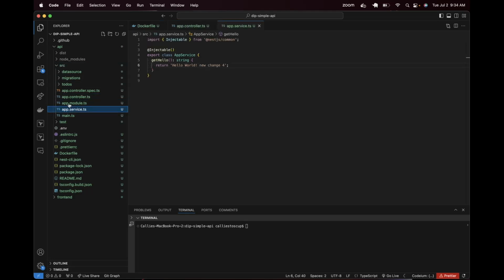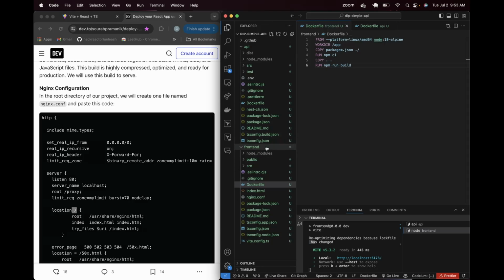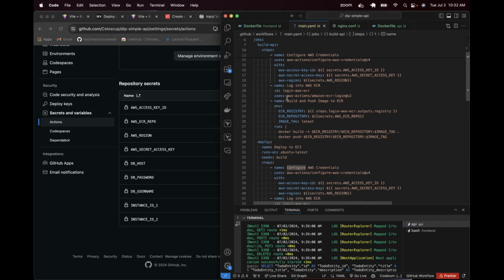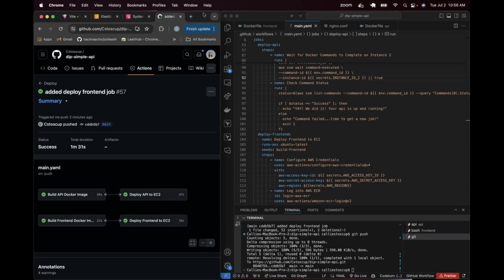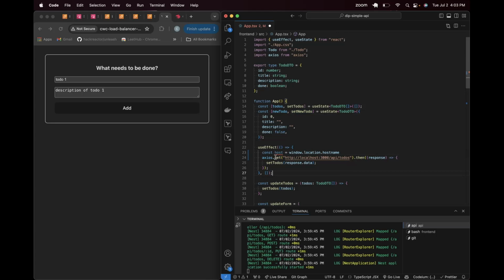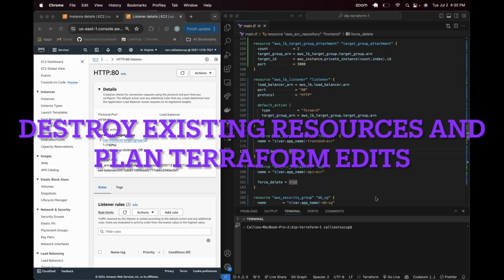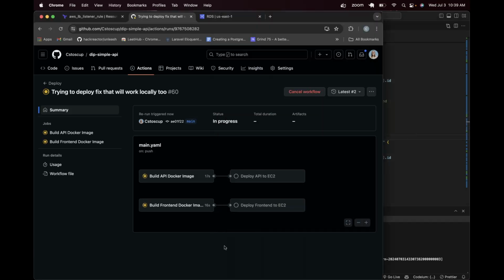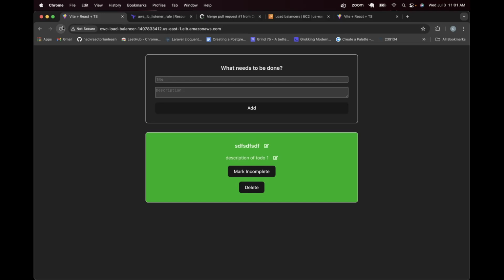Deploy in Public Challenge 7: Fullstack Todo List Application Deployment with Github Actions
It's time for Deploy in Public Challenge 7 🥳

...is to deploy a fullstack Todo list with a React frontend and a NestJS API that stores its data in an AWS RDS instance to EC2 using Github Actions. 👩🏻‍💻

You can use your own code or mine 🥰

You'll need to use Terraform to provision:
🤖 1 VPC
🤖 2 public subnets (in different availability zones)
🤖 2 private subnets (in different availability zones)
🤖 1 Internet gateway
🤖 2 NAT gateways
🤖 1 public route table
🤖 2 private route tables
🤖 2 private EC2 instances (in different availability zones) that automatically install and set up Docker
🤖 1 security group for your private instances (that allows them to with the RDS instance)
🤖 1 Application Load Balancer
🤖 1 Elastic Container Registry (ECR) with frontend and api repositories for your Docker images
🤖 1 IAM role for your EC2 instances that allows you to connect to them via Session Manager and have them read your ECR repository
🤖 1 Relational Database Service (RDS) instance
🤖 1 bastion host with a security group that allows it to communication with the RDS instance

You've completed this challenge when you can:
✅ Make edits to your application's code and then deploy those edits using Github Actions on push to the main branch
✅ Create, edit, and delete todos from your RDS database from your deployed frontend

Chapters
0:00 Challenge Introduction
0:43 Application Overview and Demo
12:00 Create Dockerfile and Locally Test
27:32 Create Frontend Build Job and Deploy API
45:52 Create Frontend Deploy Job and Deploy Frontend
51:48 Manually Edit Load Balancer
1:02:09 Add API Global Prefix and Start Debugging Axios Requests
1:16:08 Fix Local and Deployed Axios Requests
1:22:28 Destroy Existing Resources and Plan Terraform Edits
1:29:06 Edit Terraform and Redeploy Application
1:46:06 Add Delete Feature and Demo Development Workflow

You only "have" to post once...but why not post more?! 🙋🏻‍♀️